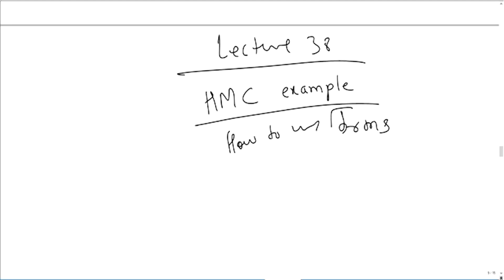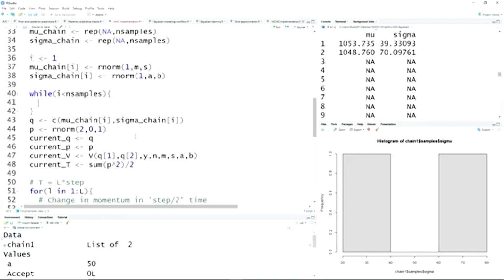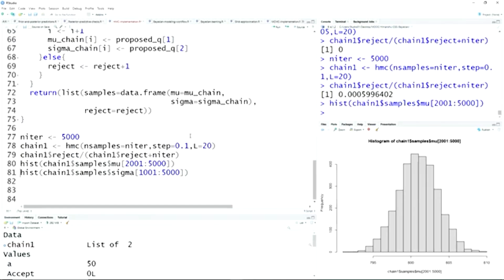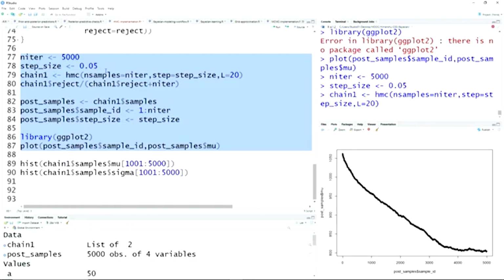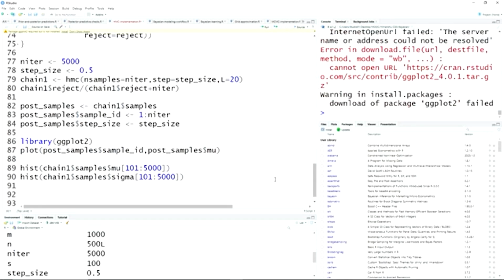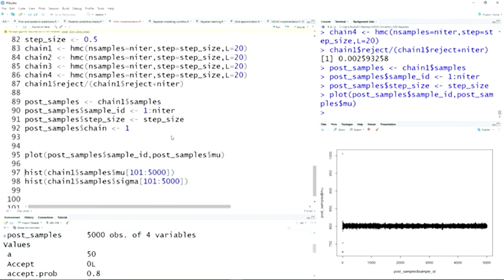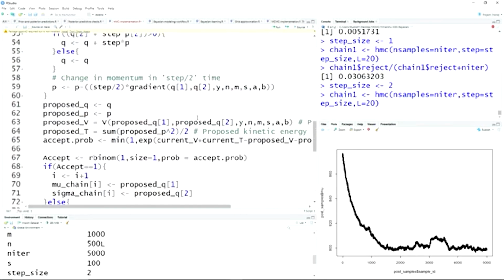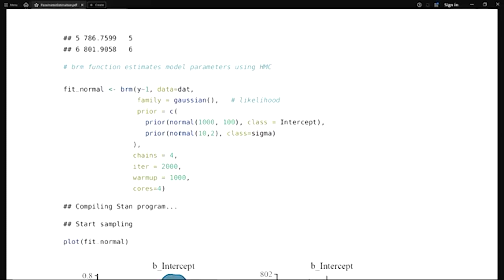Lecture 38: HMC Example